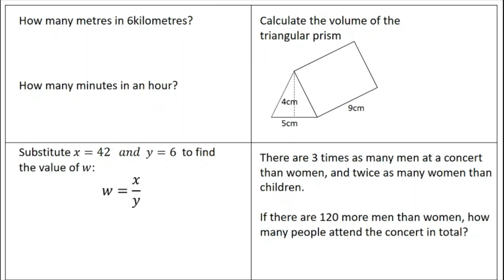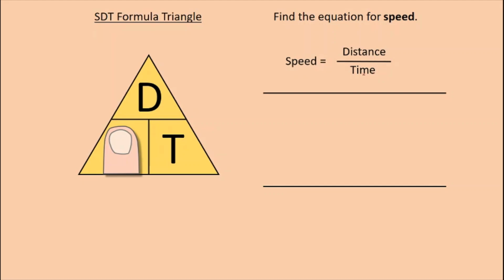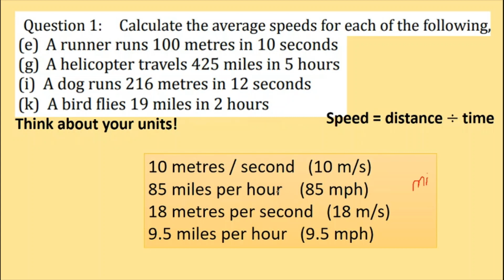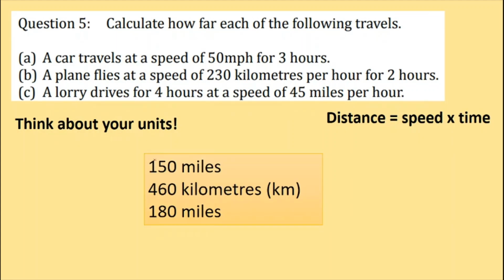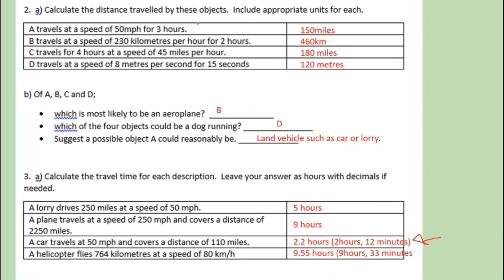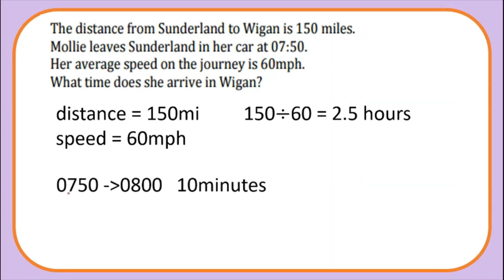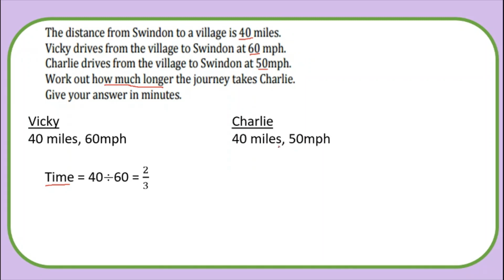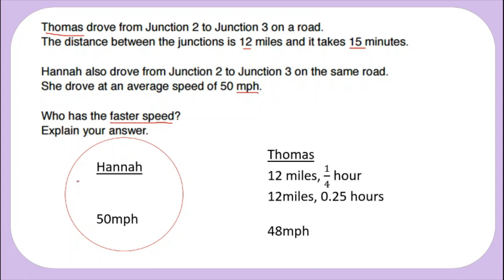Maths - Speed distance and time 1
Introduction to calculating speed, distance and time